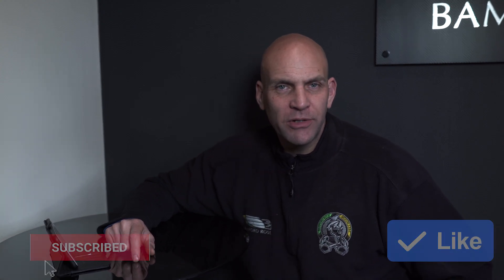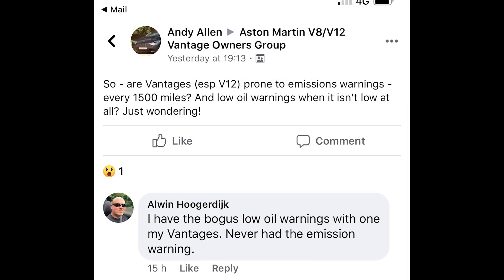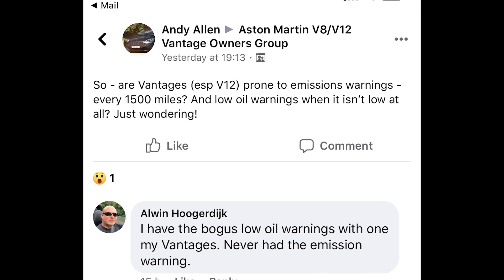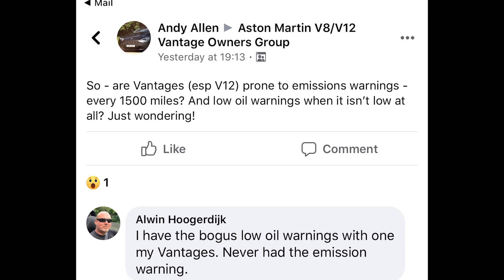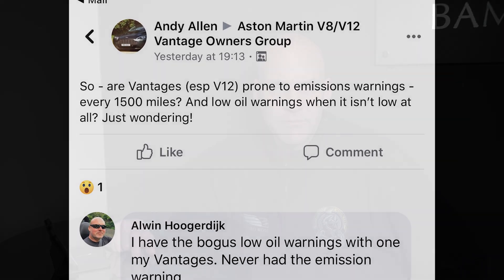Aston Martin troublesome emissions check warning light - Forum chat #17